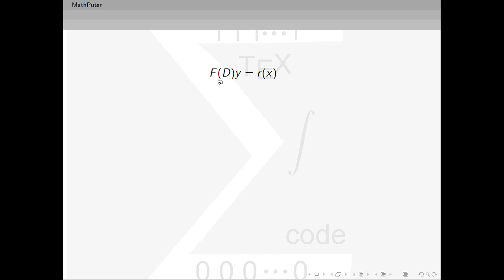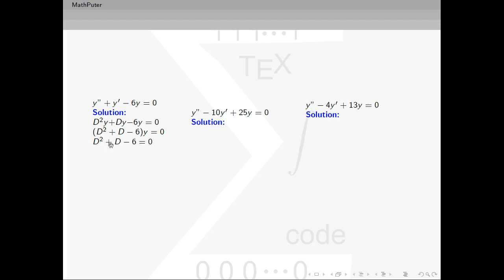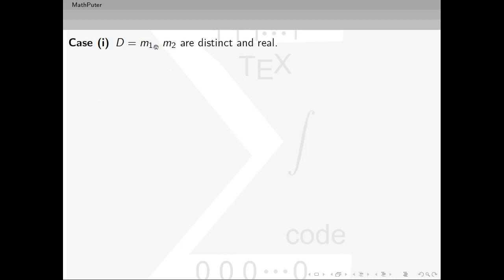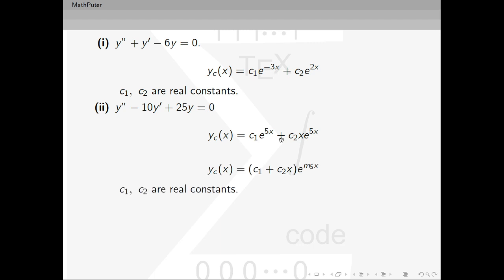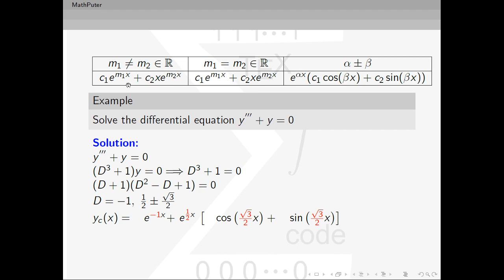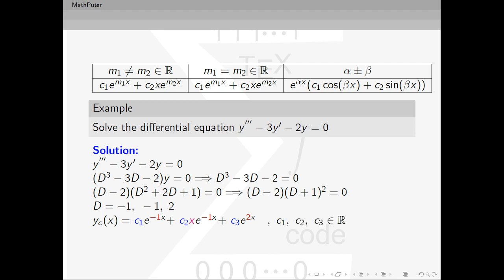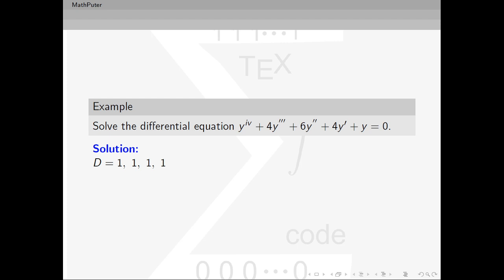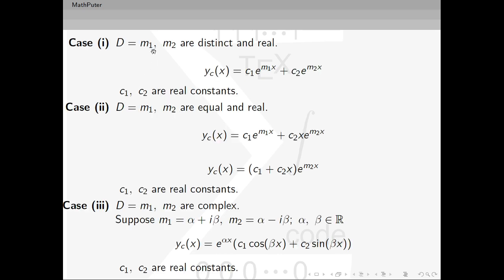Higher order ordinary differential equations; Complimentary function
In this video, we are discussing how to find the complementary function of the linear differential equation with constant coefficients.